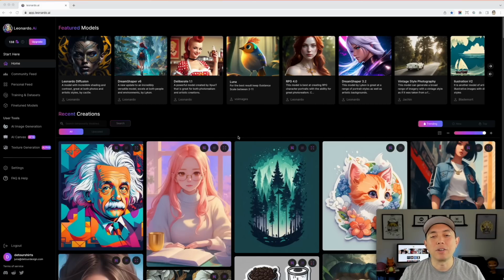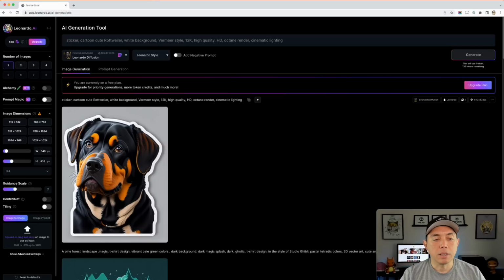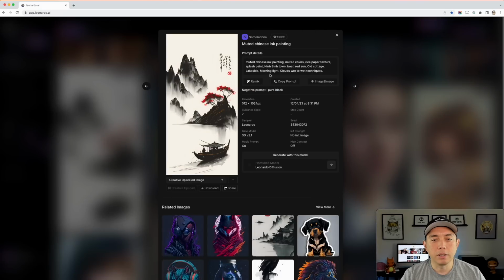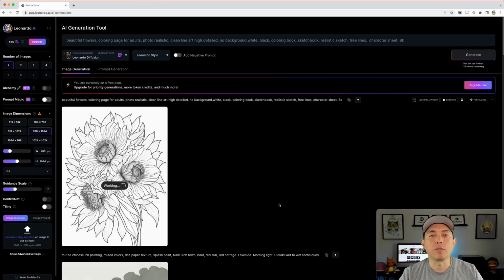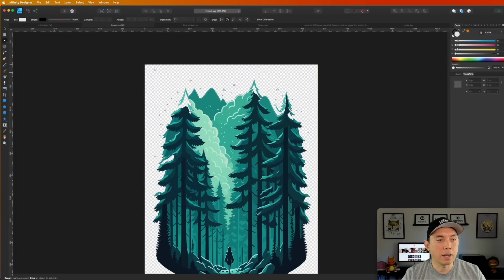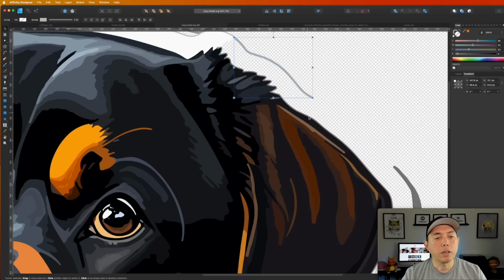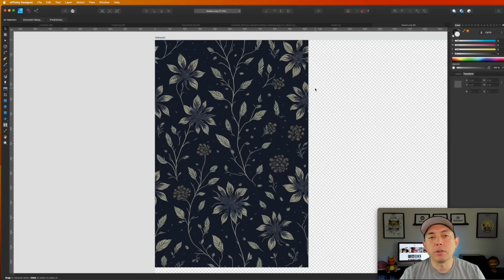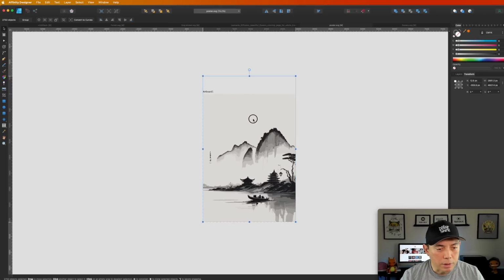Easy Leonardo.AI Tutorial - 5 Print on Demand Products To Create Designs for Using Remix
5 Product Designs with Leonardo.AI